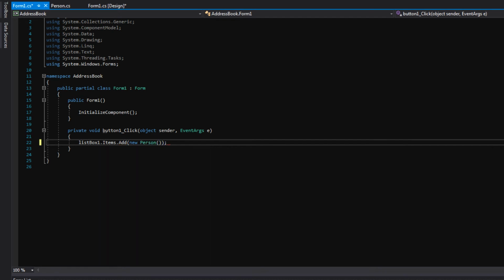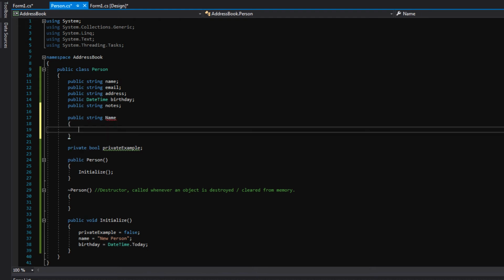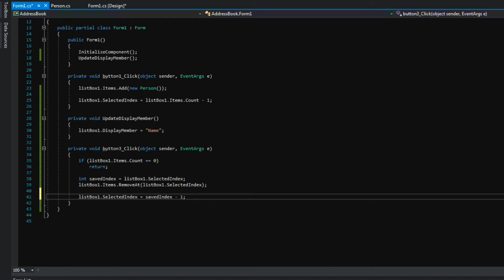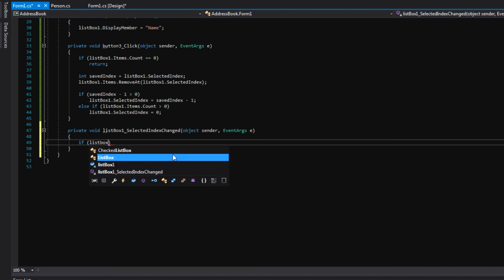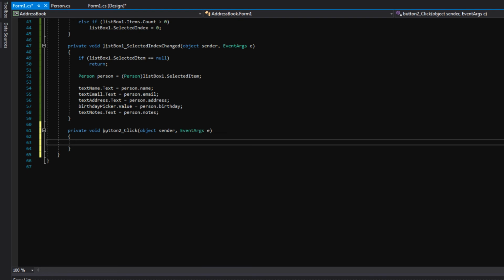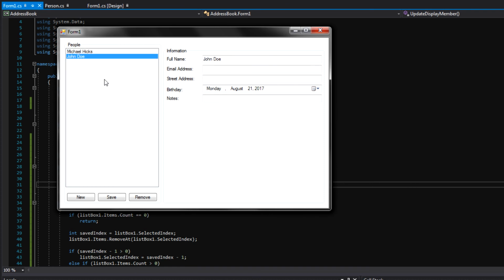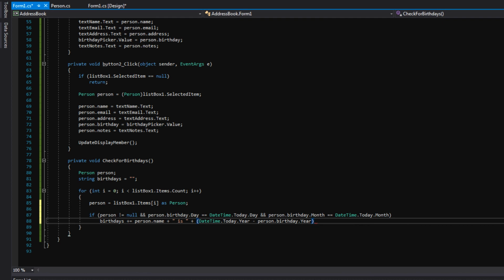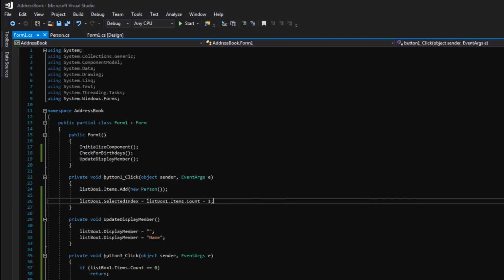12. Contact Book with Classes pt. 2 | Intro To C# Programming